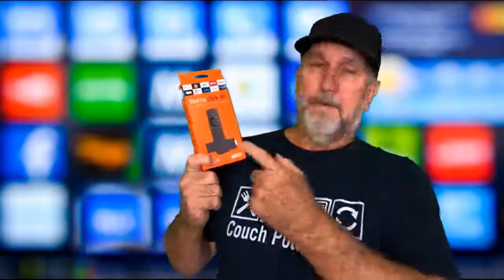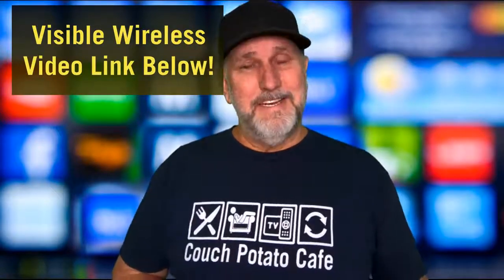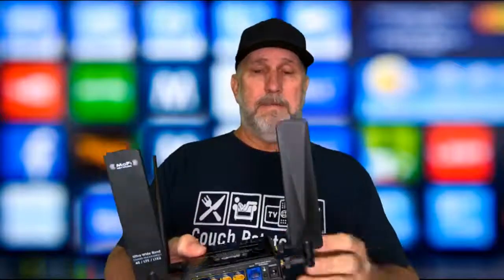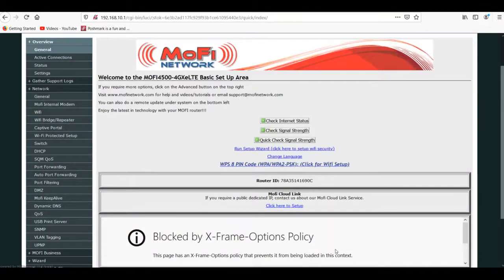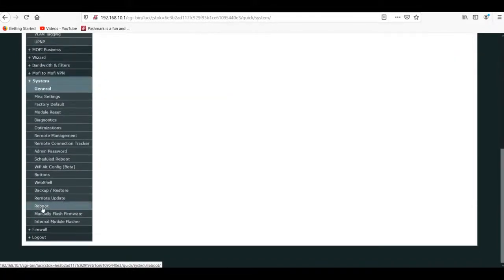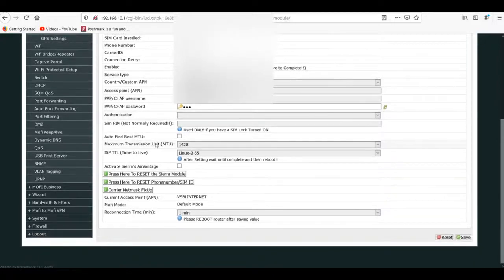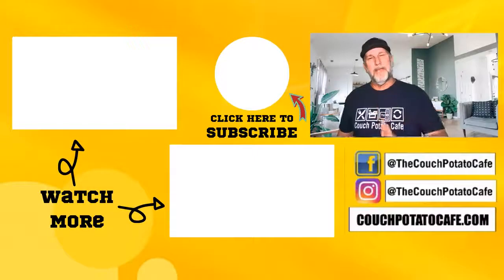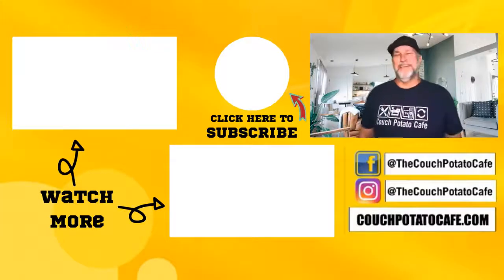HOW TO USE VISIBLE WIRELESS IN A MOFI4500 AND NETGEAR M1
HOW TO USE VISIBLE WIRELESS IN A MOFI4500 AND INFORMATION ON THE NETGEAR M1

Mofi4500 Router

My Recommended VPN's

Socializing

Watch a few of my latest videos here

RECOMMENDED TV BOXES & ACCESSORIES

✔Air Mouse Remote
✔NVIDIA SHIELD
✔AMAZON FIRESTICK 4K
✔MECOOL KM3
✔MECOOL KM9

👇 30 DAY FREE TRIALS  👇

✔30 DAY PRIME MUSIC TRIAL
✔30 DAY PRIME VIDEO TRIAL
✔30 DAY PRIME TRIAL